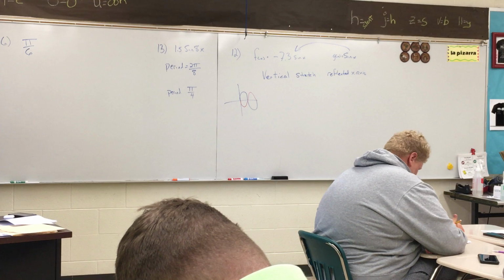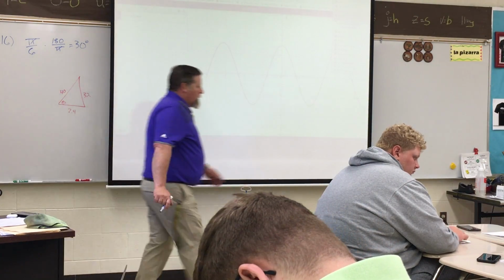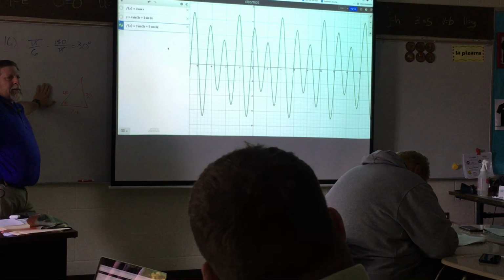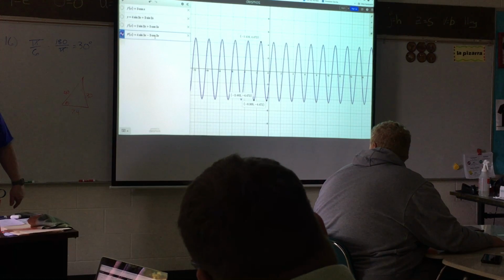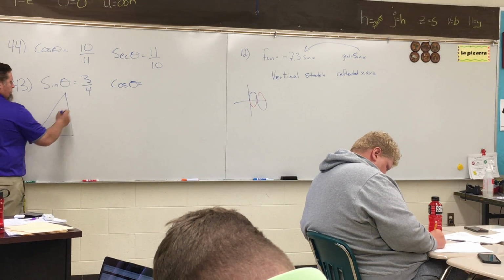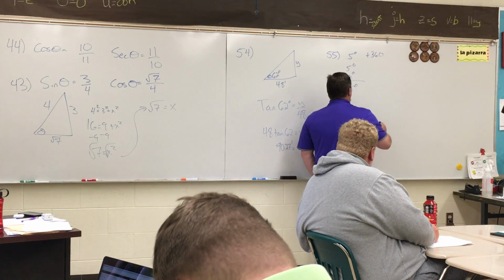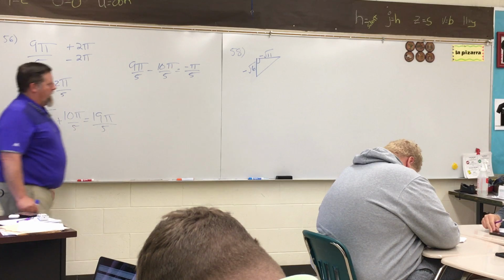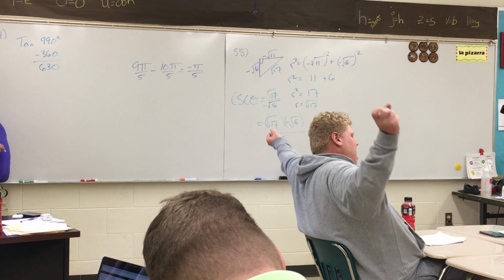q&a on practice test 4 5